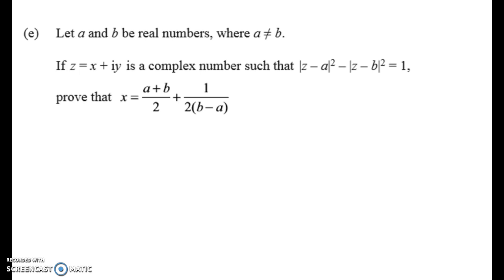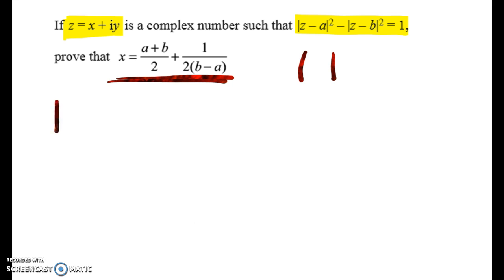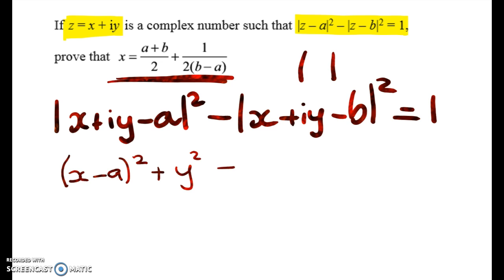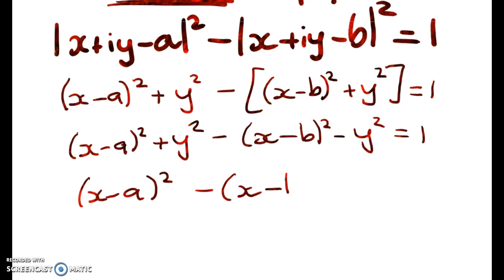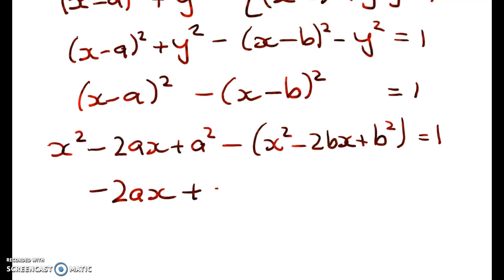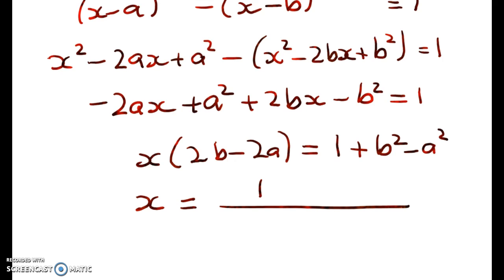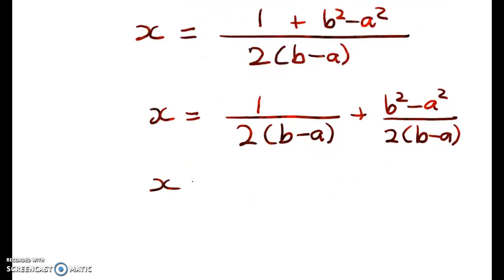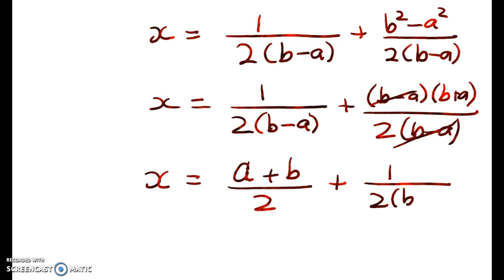L3 Calculus Very old E questions - Complex 2012 Q2 e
Given a condition for z, solve for x. Pretty straightforward E question.